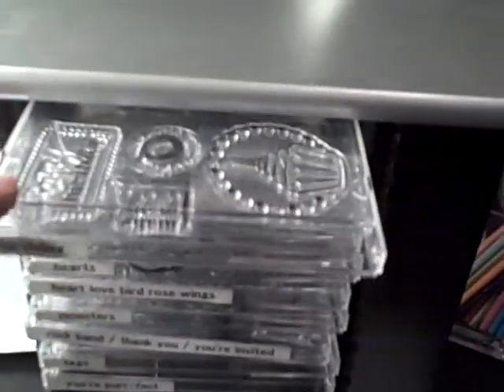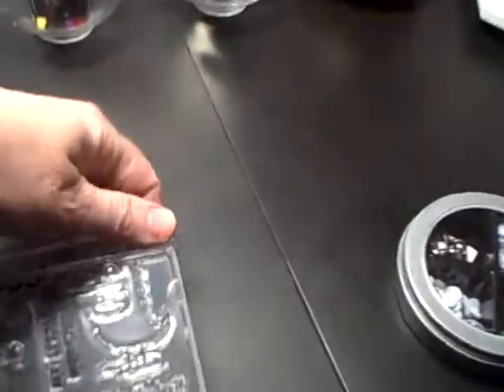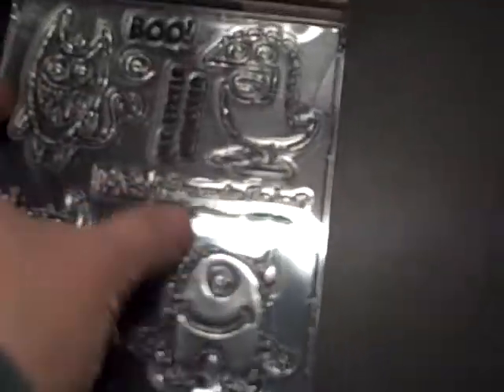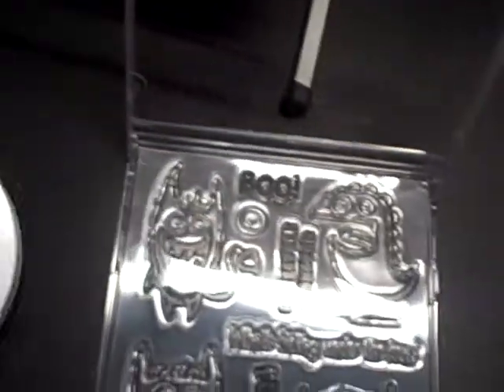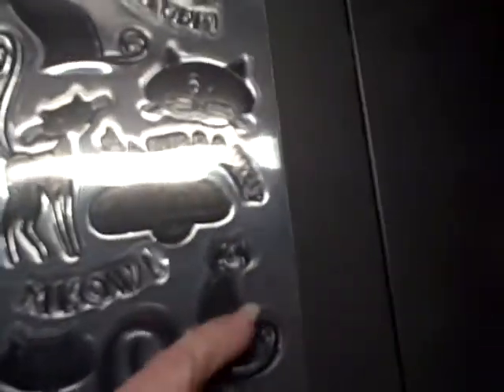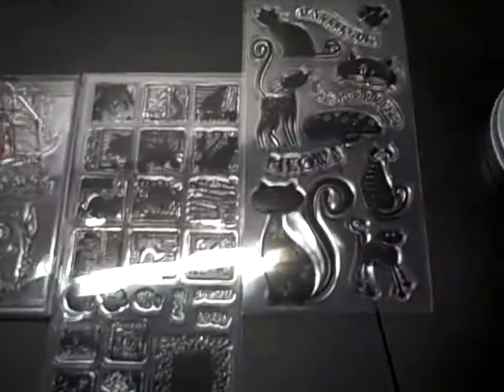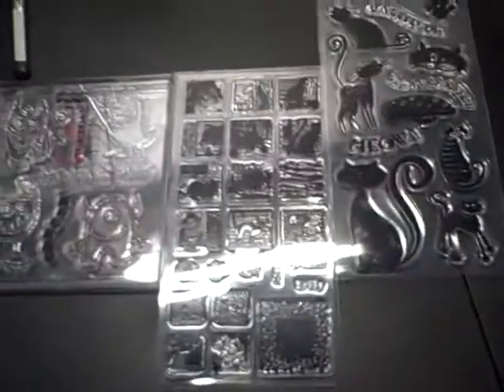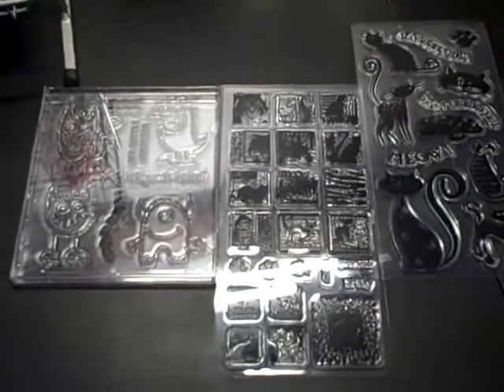Clear Stamp Storage